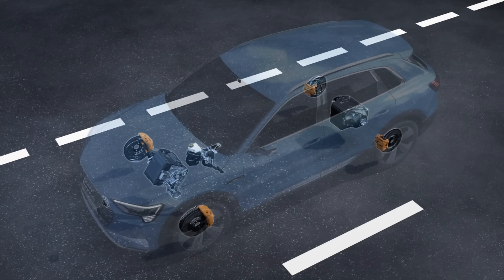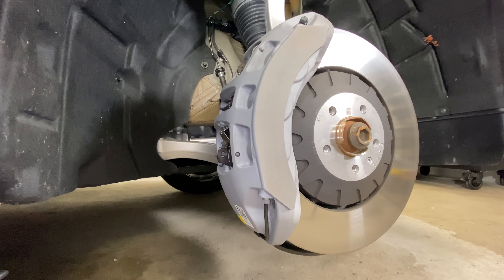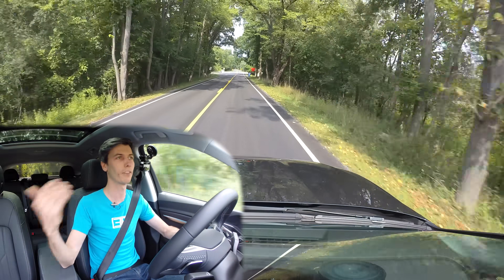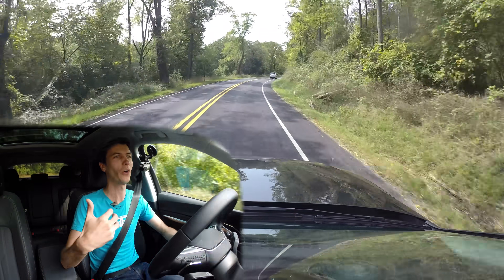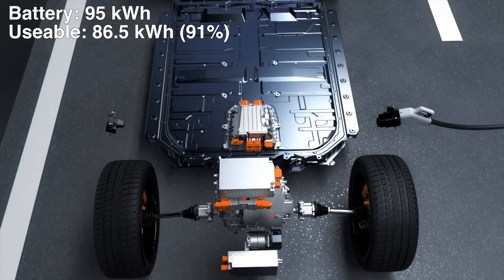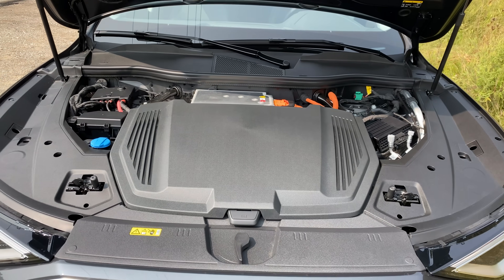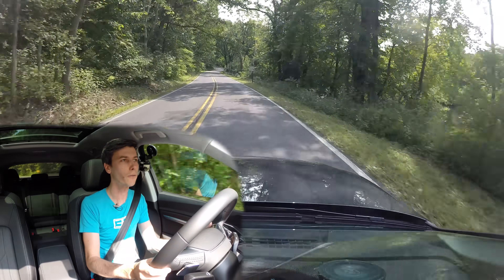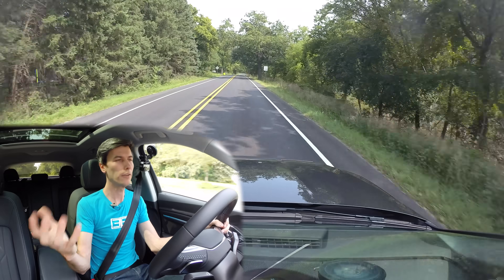How Does Brake-By-Wire Work? Plus: Audi e-Tron Sportback Review!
Is Brake-By-Wire Safe? First drive in the 2020 Audi e-Tron Sportback!

Audi's e-Tron Sportback features brake-by-wire. What is brake-by-wire, and is it safe? In this video we'll look at the technology and engineering involved with brake-by-wire, talk about why it's done, what benefits it has, and what failsafes exists in case of emergency situations. Brake-by-wire ultimately uses electronic control of the disc brakes. But if things go wrong, there's still a way to stop the car. Check out the video to learn all about it!

From Audi's Press Release:
"New for model year 2021, the Audi e-tron model lines receive impressive revised packaging, including attractive entry pricing with a new Premium trim level. As a result, the e-tron SUV is offered at $65,900 starting MSRP for the model year 2021, a decrease of close to $9,000 from the starting MSRP of the model year 2019 Premium Plus e-tron. The e-tron lineup also receives a number of technical spec enhancements for improved utility. Through optimized drive system hardware and software adjustments, the 2021 e-tron achieves efficiency improvements resulting in an EPA-estimated range of 222 miles, an increase of 18 miles. Meanwhile, the e-tron Sportback delivers an EPA-estimated range of 218 miles.

As technology progresses, the e-tron lineup has seen its most significant improvements with available battery capacity and efficiency. For a more efficient configuration, thanks to a number of optimizations, the front electric motor is able to be entirely disengaged, dramatically reducing power usage when not needed. Only when the driver demands more power or traction do both motors spring into action, providing the surefootedness of Audi quattro® technology and the powerful dynamics Audi is known for.

In addition, the usable amount of the high-voltage battery has increased for the model year 2021 e-tron lineup. The battery in the Audi e-tron and e-tron Sportback have a total capacity of 95 kWh and now gives customers access to a net energy figure of 86.5 kWh— almost 3 kWh more than 2019 e-tron model. The energy buffer is designed to help ensure customers enjoy sustained battery performance throughout the life of the vehicle.

Enhancing the charging experience are dual charge ports on the driver and passenger side of the vehicles, newly available on the Premium Plus trims of the e-tron and e-tron Sportback."